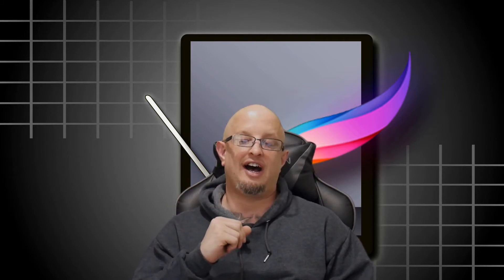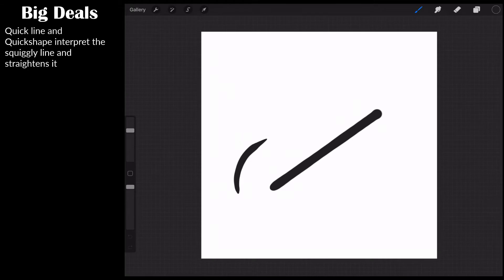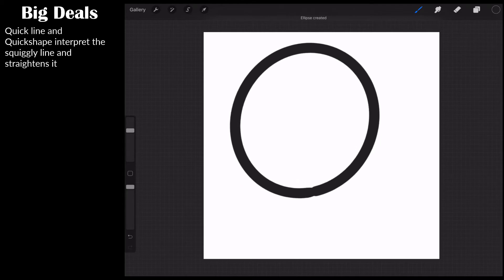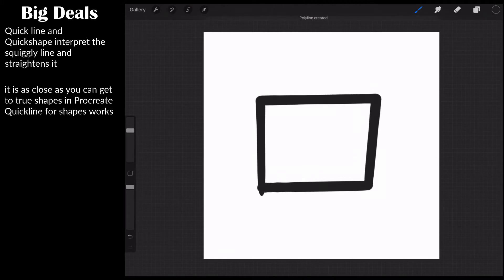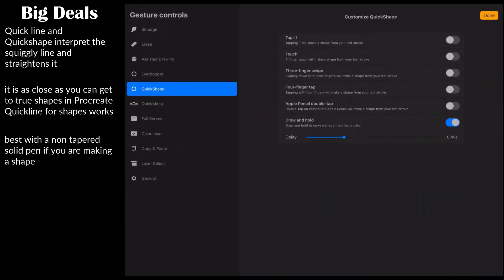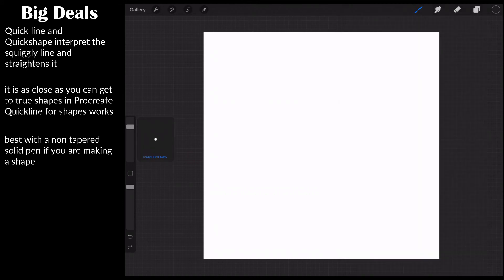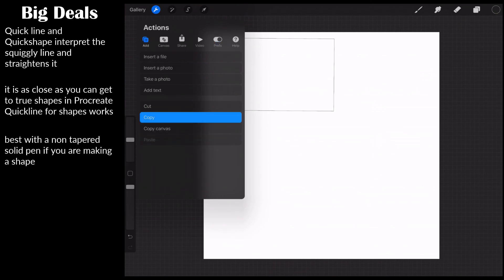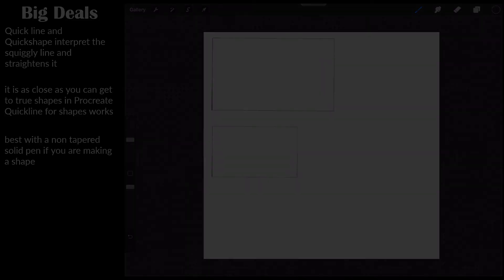How to use quickline and quick shape in procreate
In this video we use quick lines and quick shape to form perfect lines and shapes in procreate